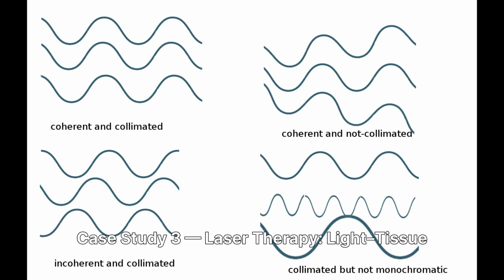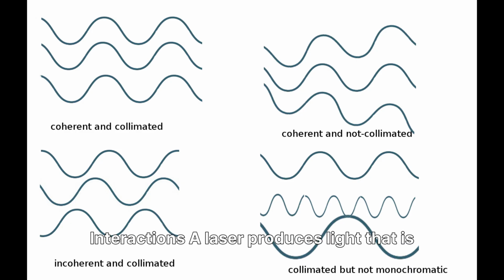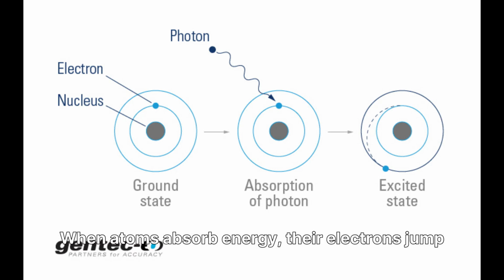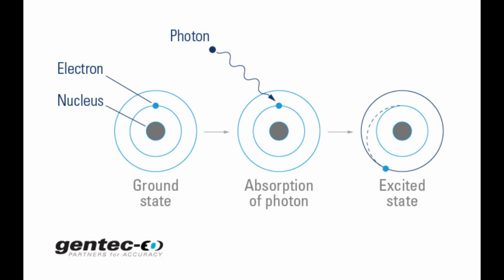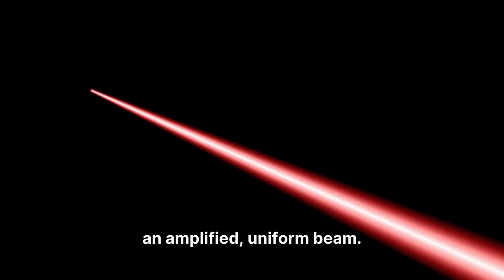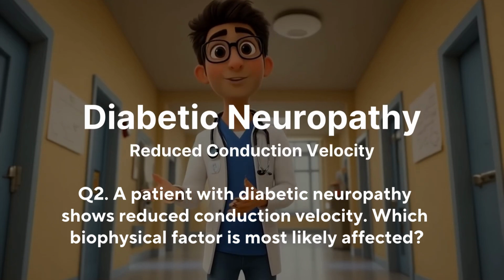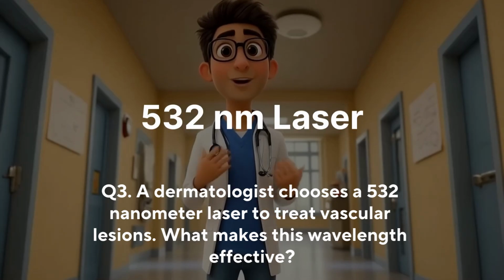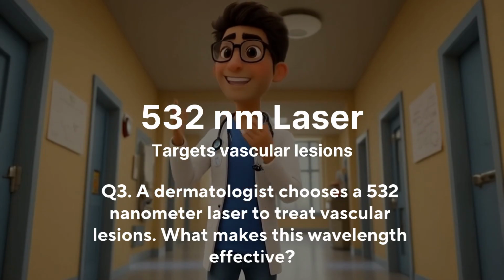Biophysics in Medicine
Intro to Physics and Biophysics